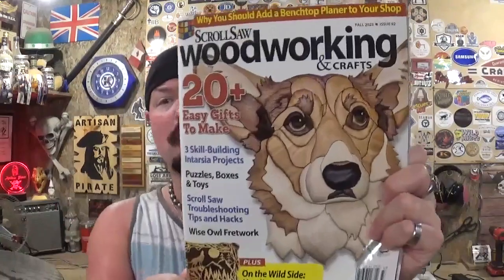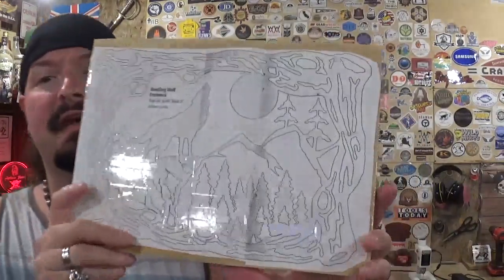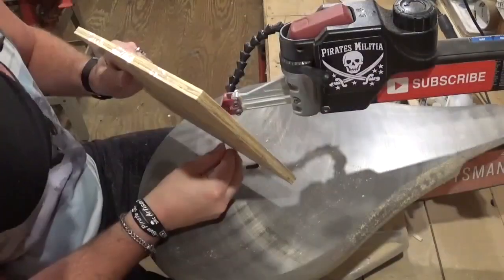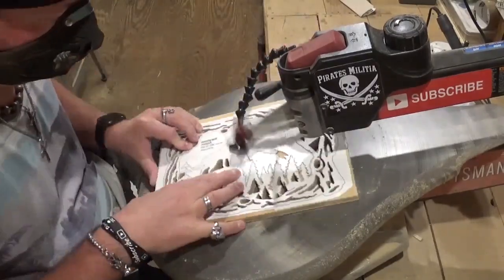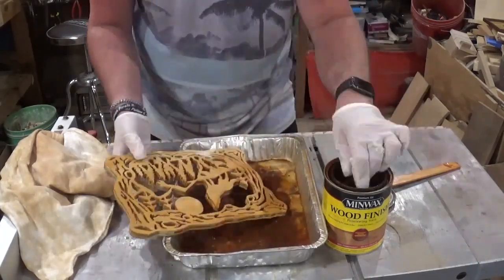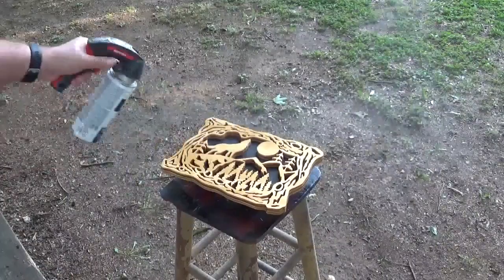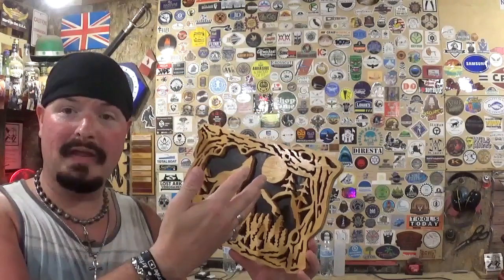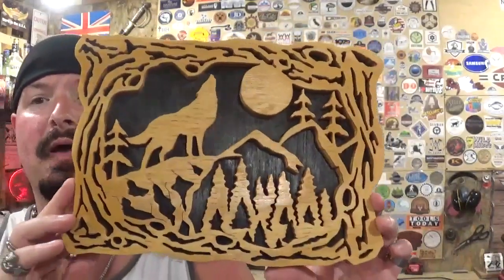Howling Wolf Fretwork, Scroll Saw Project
Hey Everyone! In this scroll saw project video, we make a Howling Wolf Fretwork Scene to celebrate the approaching fall season! I used 1/2 inch plywood in this project and the design comes from the latest issue of Scroll Saw Woodworking Magazing (Fall 2023) by Fox Chapel Publishing! Hope you all like the video!

God Bless !

Mailing Address;

Artisan Pirate
1015 Dixie Street